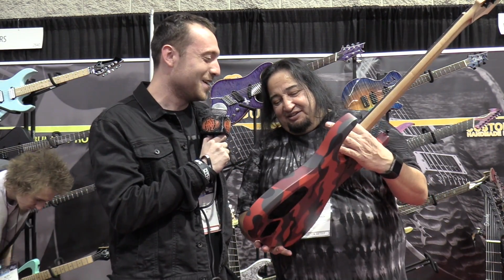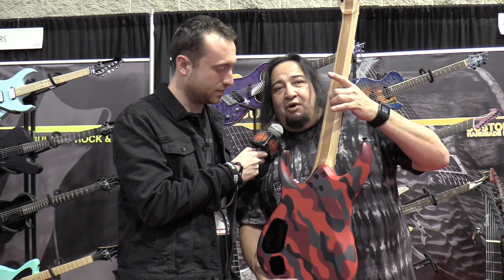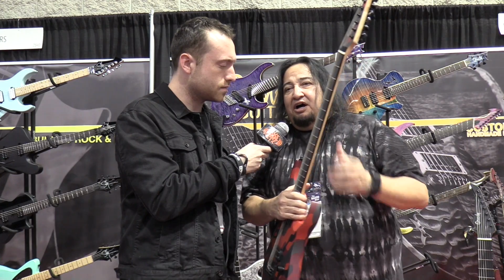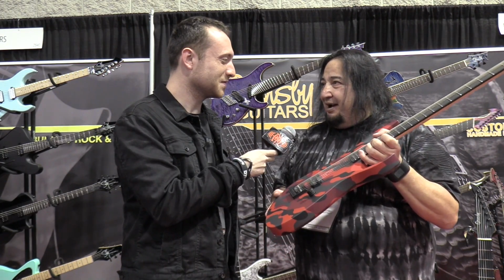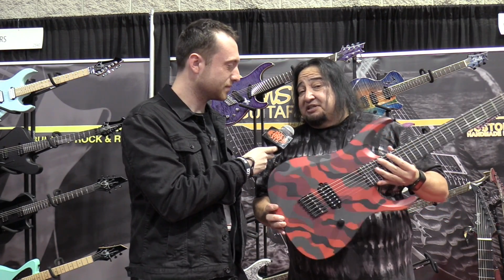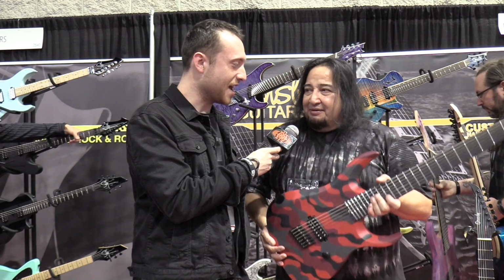Heavy New York // Dino Cazares // Interview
Dino or Fear Factory talks about his latest endorsement from Ormsby guitars, the concept behind Fear Factory, new music and so much more on HNY\m/